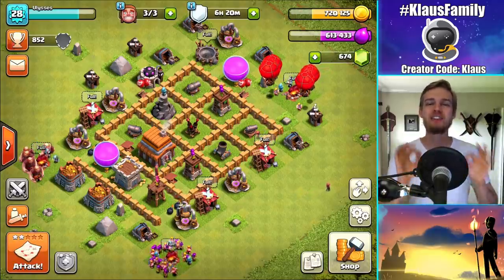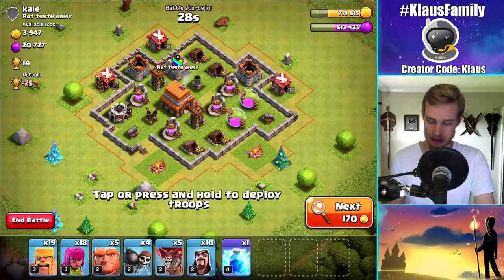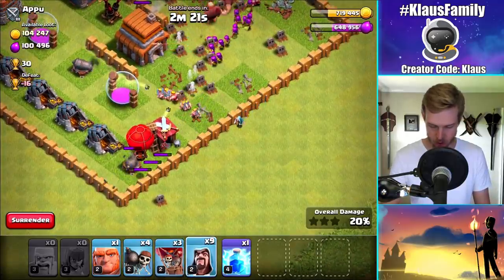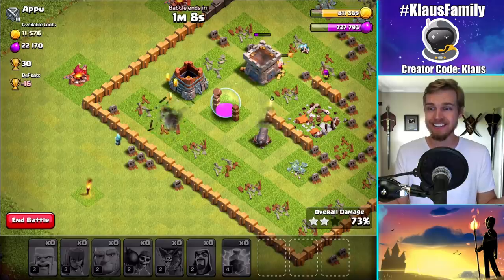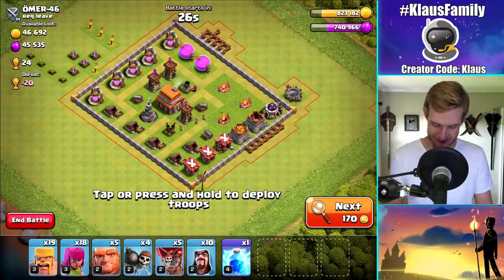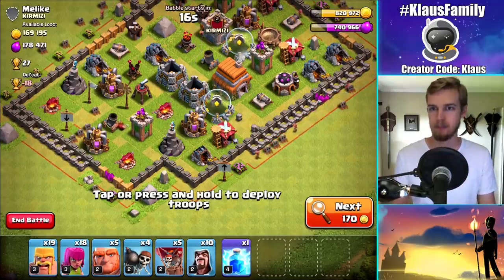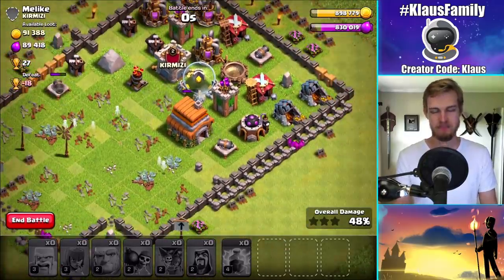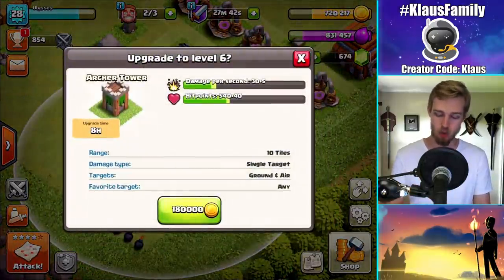ARE BALLOONS ANY GOOD AT TOWN HALL 5!?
Tuesday/Thursday 12pm EST

Monday/Wednesday/Friday 12pm EST